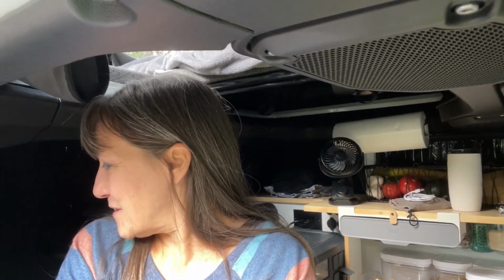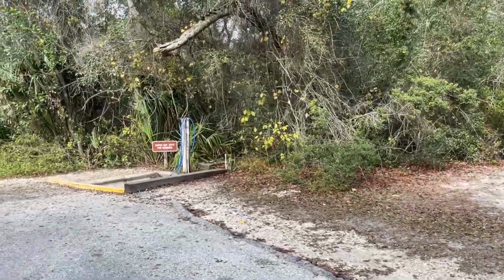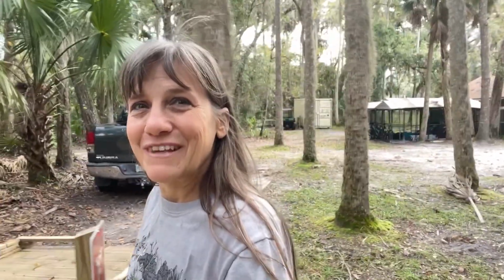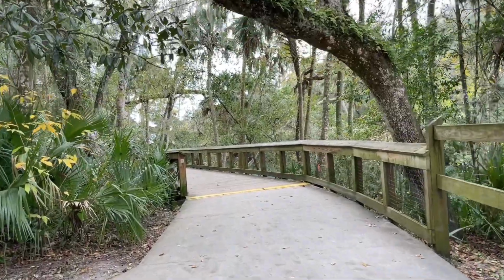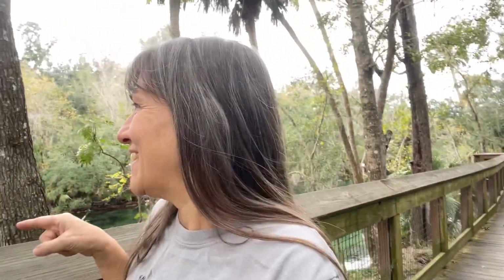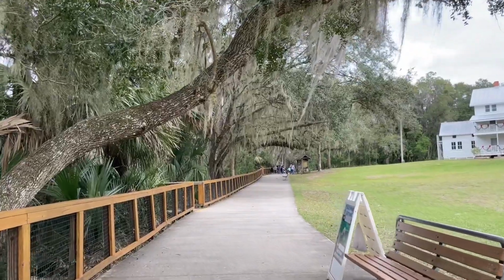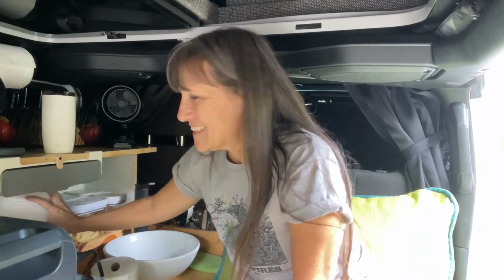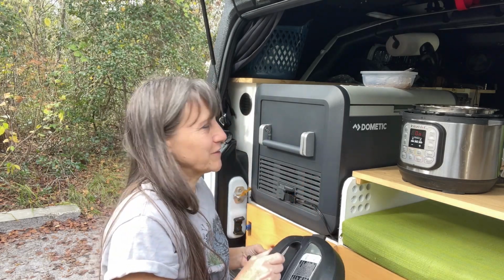Manatees at Blue Spring State Park | Boardwalk and Campground Review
I got to watch the Manatees at Blue Spring State Park while camping in the Campground.

Items Used in my Jeep Camper Build:
OVS Nomadic LT 270 Awning & Wall 1 & 2 & Mounting Brackets Passenger Side 19589907
BougeRV Yuma 100W Compact CIGS flexible Solar Panel
ECORELAX Gooseneck Electric Kettle
Sea to Summit X-Pot 2.8L
OSBA Mini Rice Cooker, 1L
OEDRO Running Boards Compatible with 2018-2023 Jeep Wrangler JL 4 Door
Siless 80 Mil 36 sqft sound Deadening Mat
Heavy Duty Drawer slides
Fuse Block
RISTOW RV LED Interior Lights
Exterior Lights
Sink drain
Fresh water fill Hatch
Accumulator tank
Water pump
7 gallon water tank
TeraFlex Wheel Offset Adapter Kit